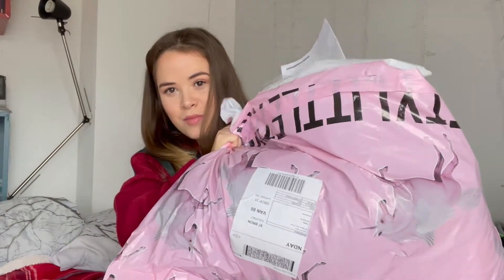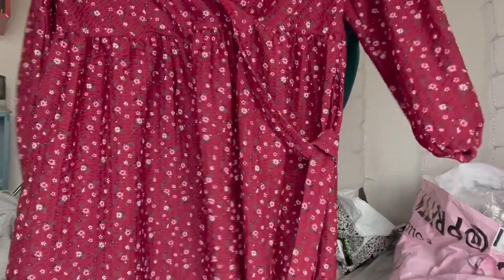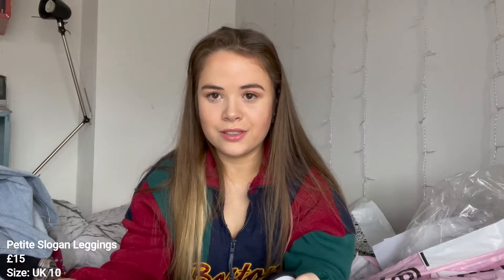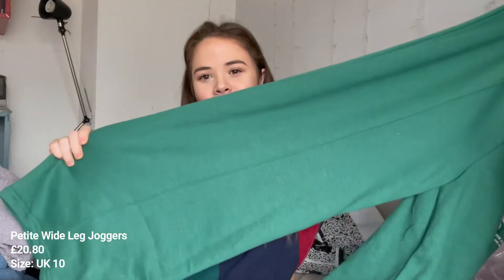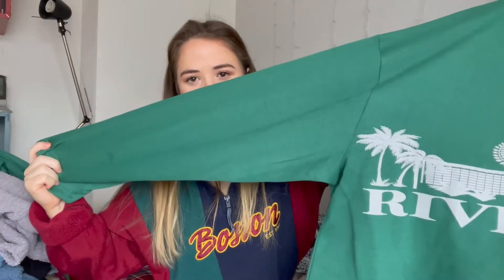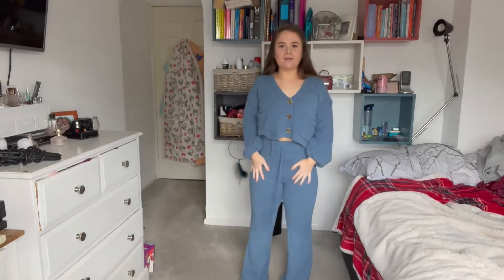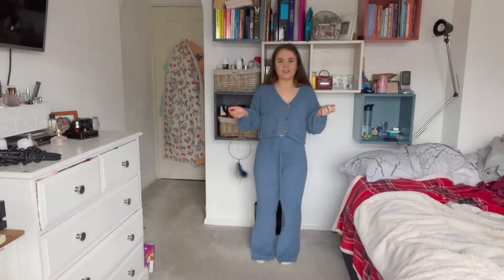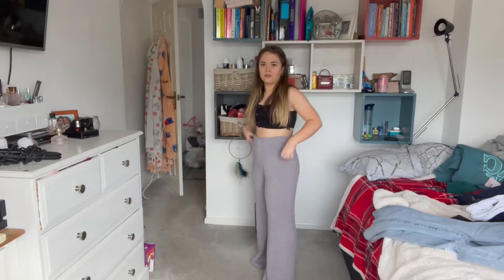Short People Problems... £250 CLOTHING HAUL!!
Links to items:
ASOS